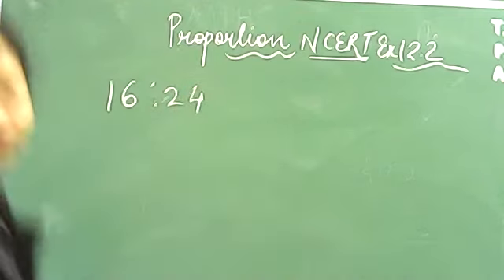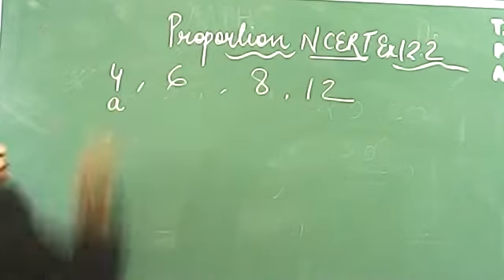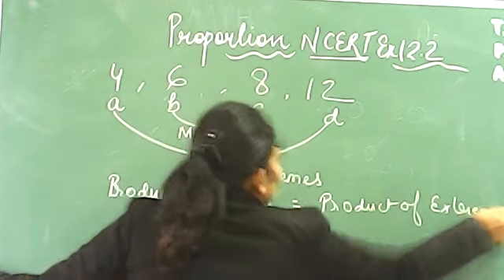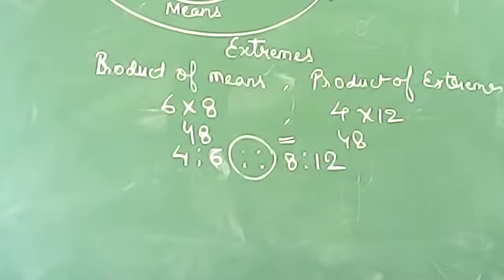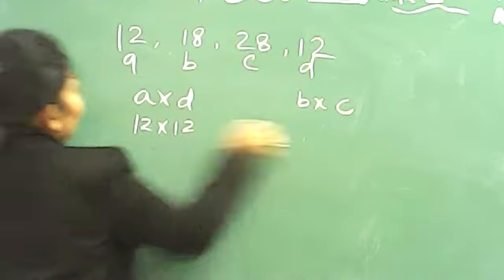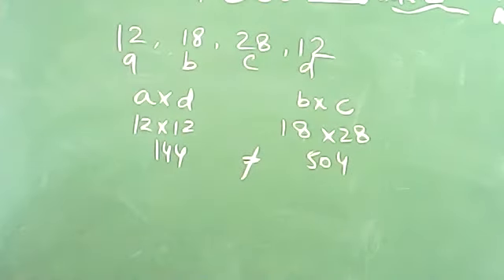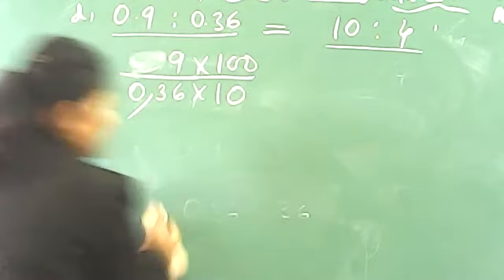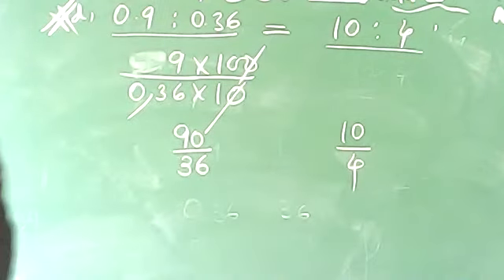RATIO AND PROPORTION CLASS 6// NCERT EX 12.2 // PROPORTION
CLASS 6